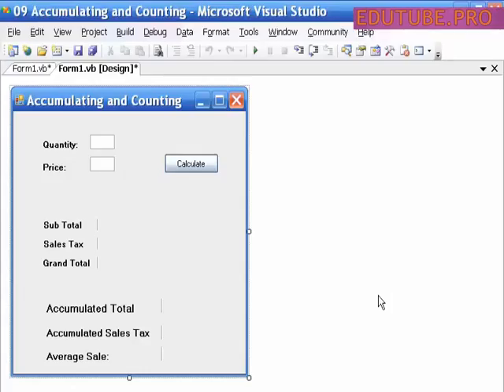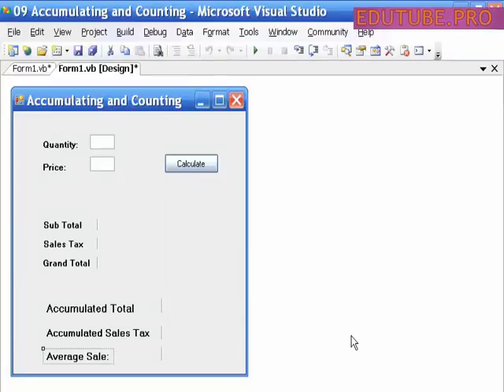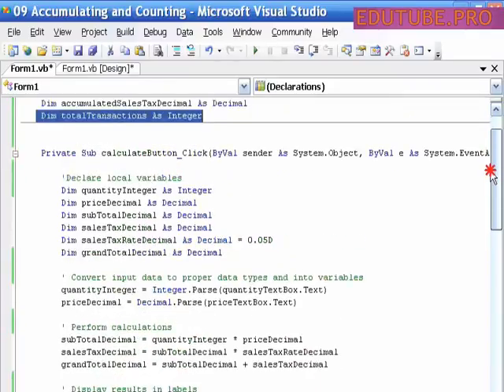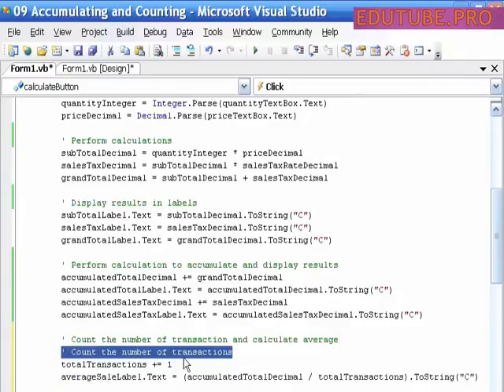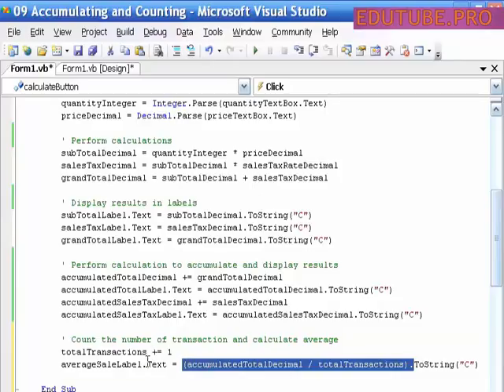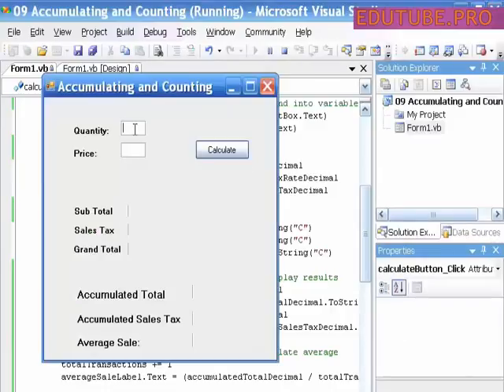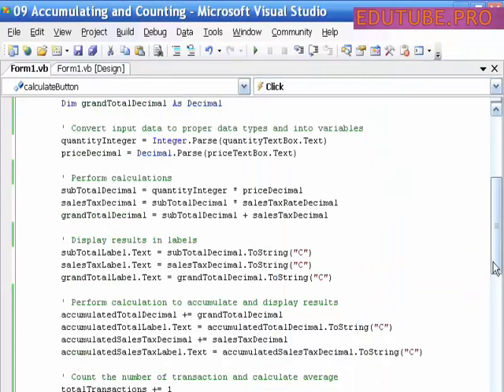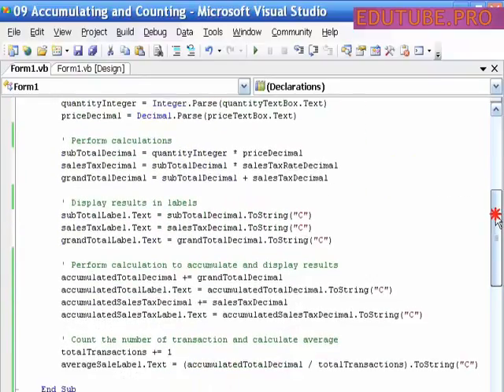VB NET,Visual Basic Programming Tutorials09 03